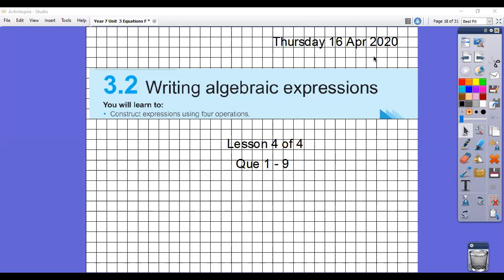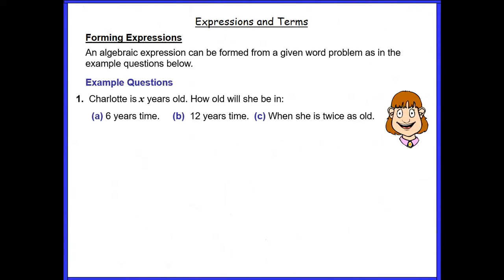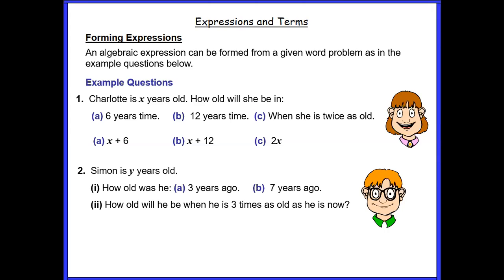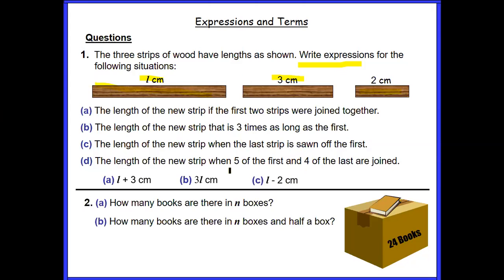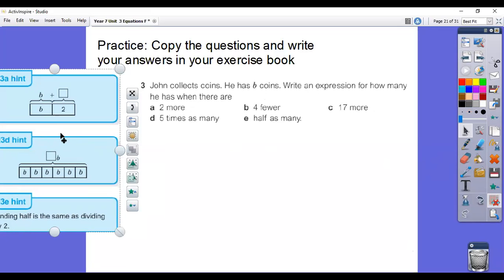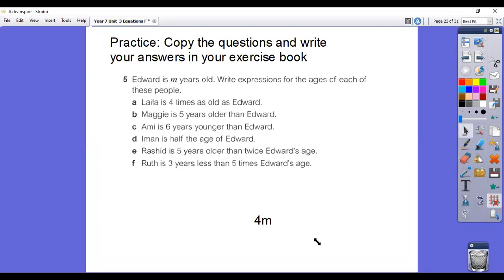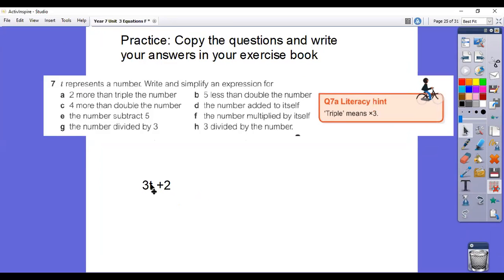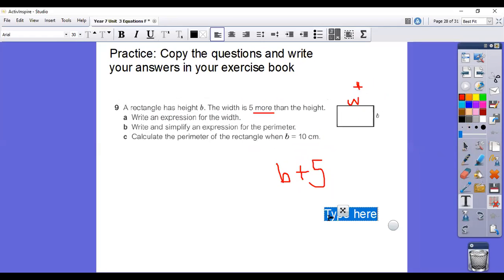Year 7 - Mathematics - Unit 3.2 Lesson 4 of 4 Writing Algebraic Expressions lesson - 16 Apr 2020